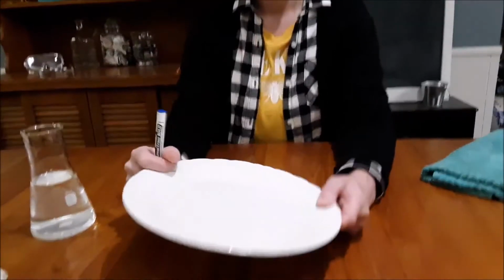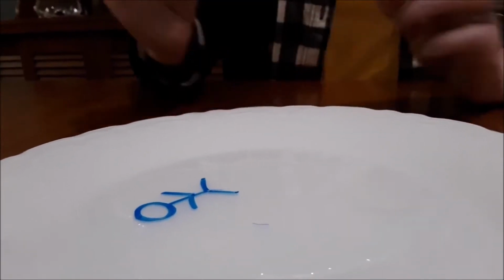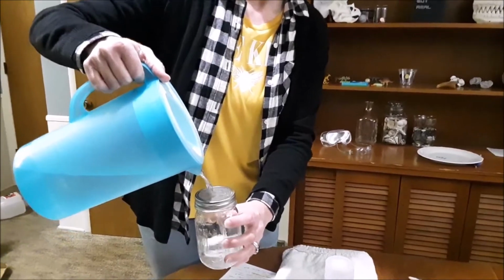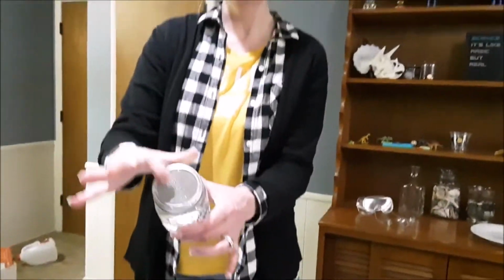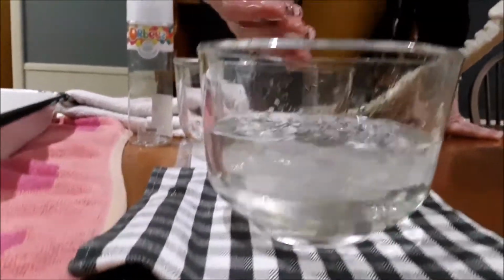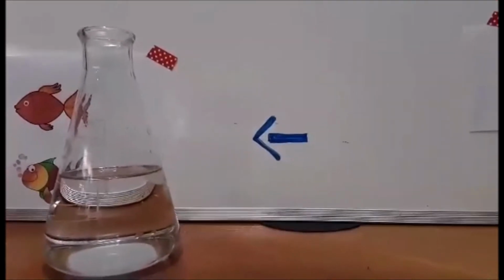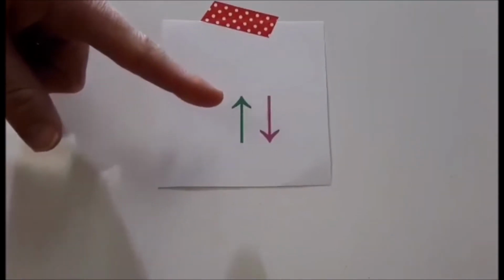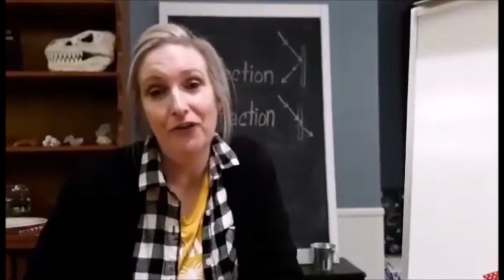Water 'Magic', science demos